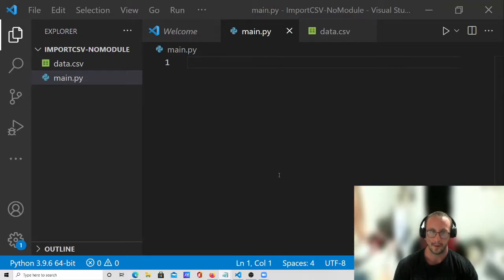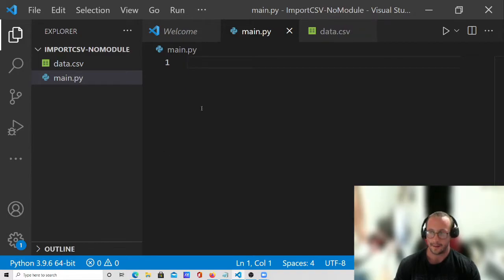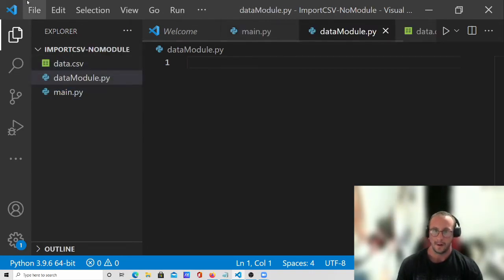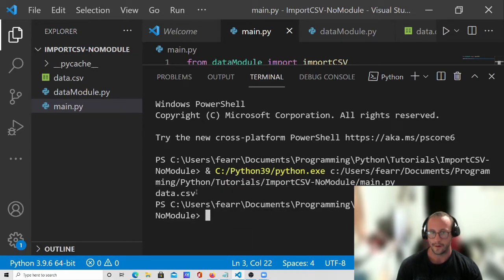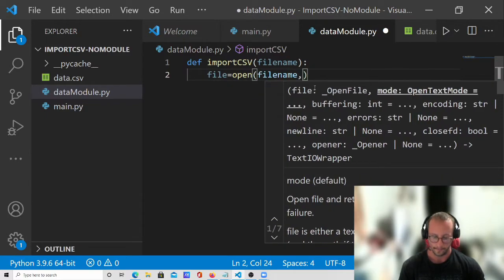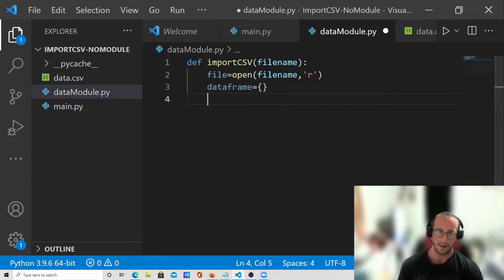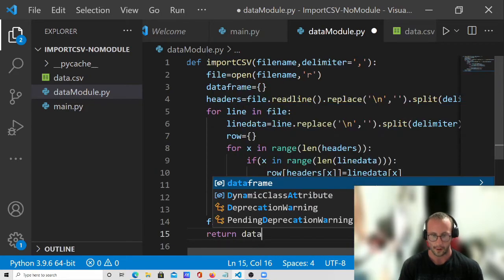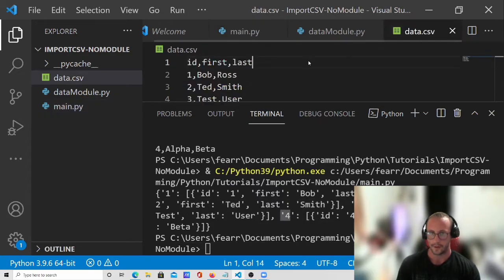Python Tutorial - Importing CSV (No modules) Part 1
How to import CSV with python without any modules like pandas or CSV. In this video I show you how you can use basic python to import a CSV file and be able to parse the data. In the next video Ill be covering how to display the data in a table like format in the console.